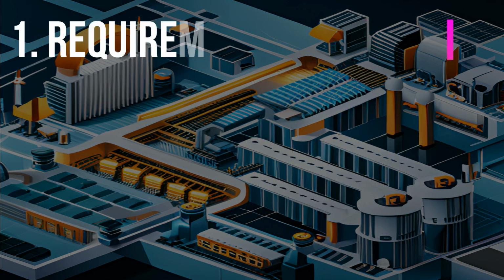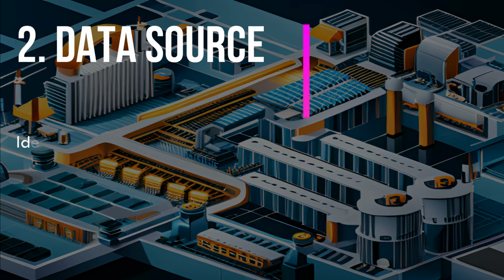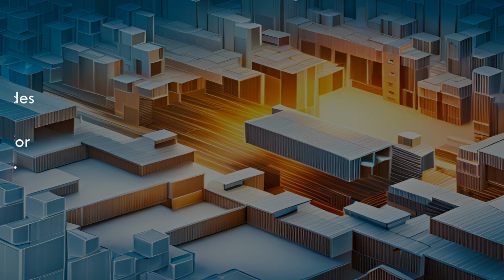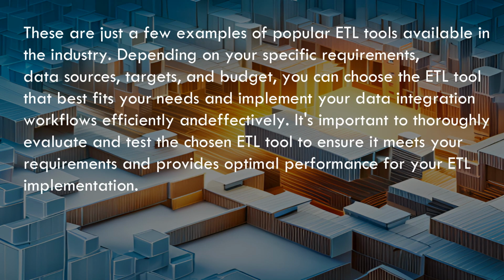Lesson 4: ETL Implementation | Data Warehousing and ETL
This course provides a comprehensive overview of data warehousing and ETL (Extract, Transform, Load) processes. It covers key concepts such as data modeling, data integration, data quality, and data analysis. Students will learn how to design, develop, and maintain a data warehouse, as well as how to extract, transform, and load data from various sources into the data warehouse. The course includes hands-on exercises and case studies to reinforce concepts and develop practical skills.